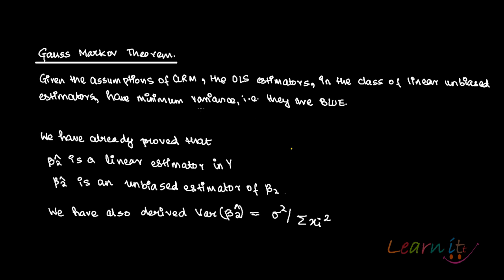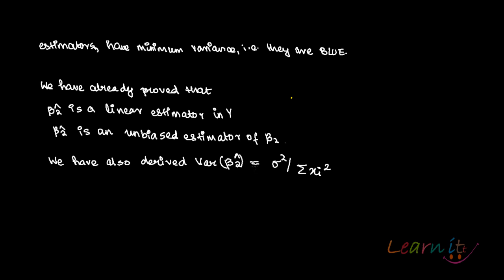Gauss markov theorem part 1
. For assignment help/ homework help/Online Tutoring in Economics pls This video explains Gauss markov theorem in simple linear regression model